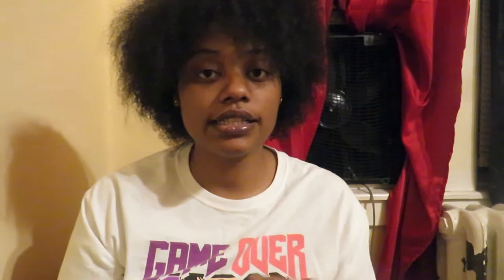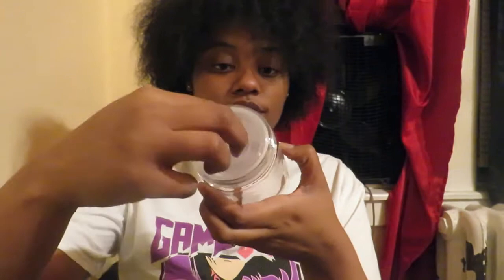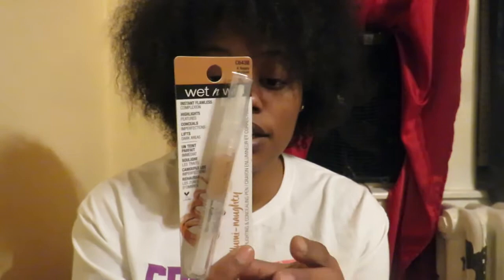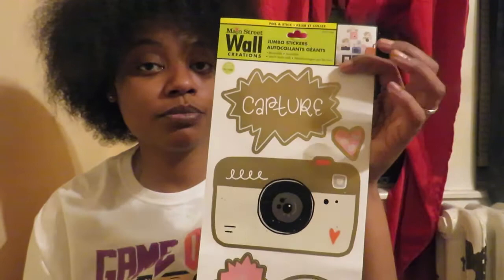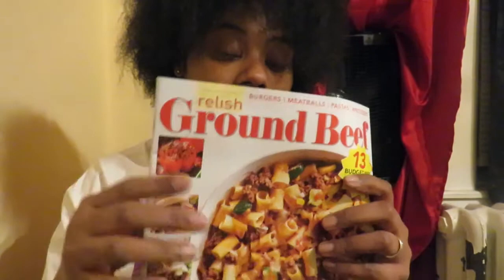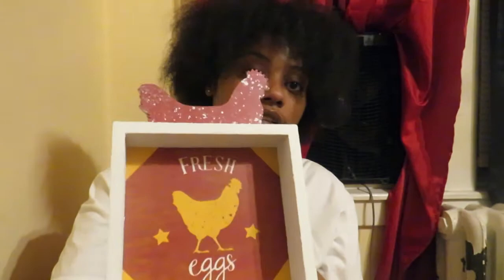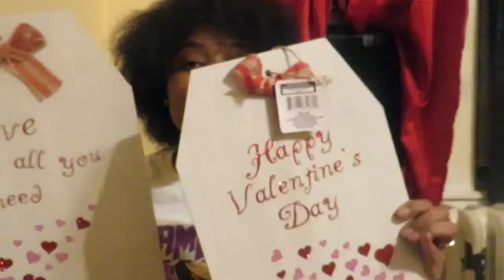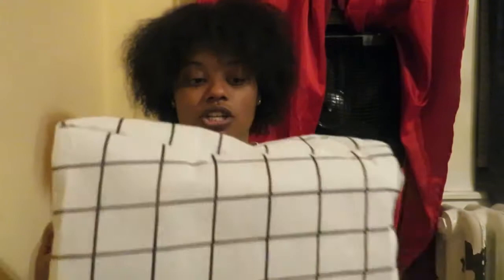A HUGE DOLLAR TREE HAUL! YOU WOULD NOT BELIEVE WHAT I FOUND!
HEY ALI G'S!!
ALSO TURN THAT BELL ON SO YOU WONT MISS A VIDEO, AND SHARE WITH A FRIEND IT HELPS OUR CHANNEL TREMENDOUSLY!
ALI GANG OUT, ITS ALL LOVE ALI GANG
LOVE AND BLESSINGS TO ALL THIS HOLIDAY!

_ITSJUSTKIMMY
MUHAMMAD_ALI_SECTION7_SP
FOR BUISNESS INQUIRIES (SHOUTOUTS/COLLABS)

HAAMS GROCERY HAUL! HE FINALLY DID IT!